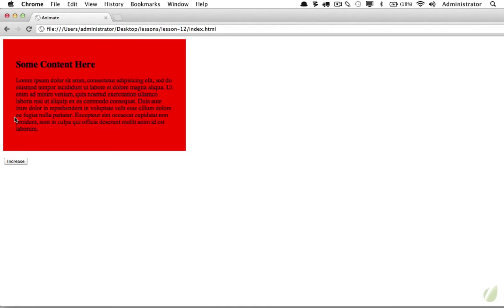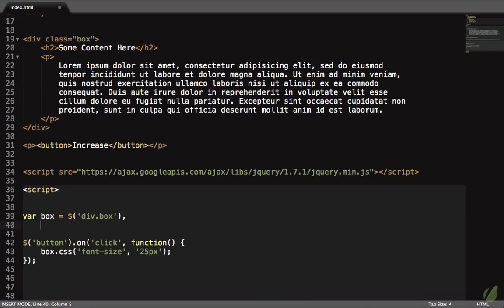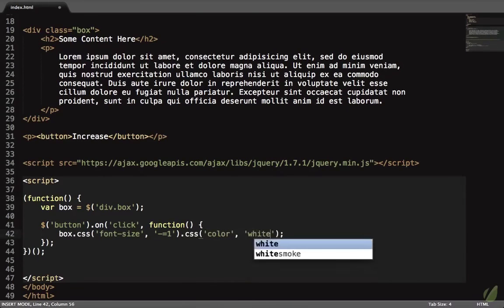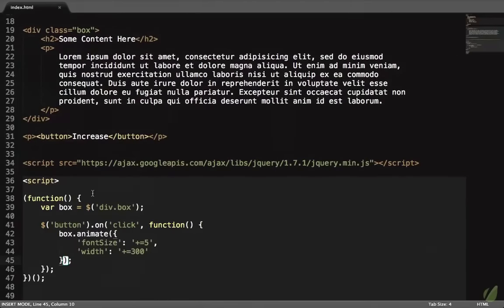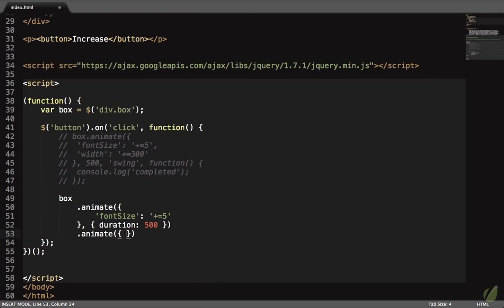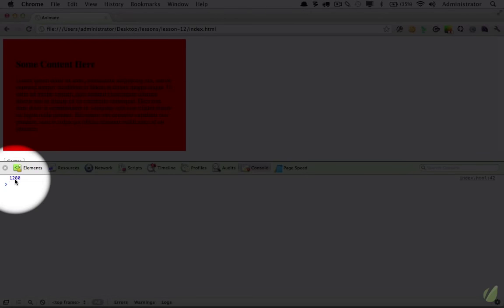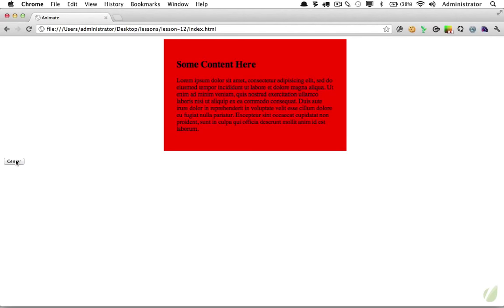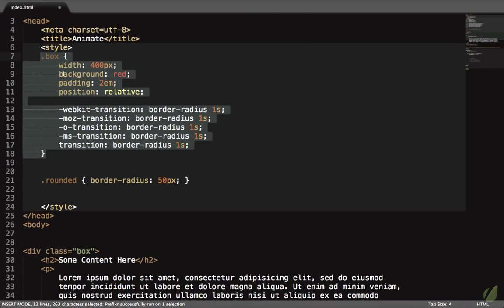12#Full Control With The Animate Method